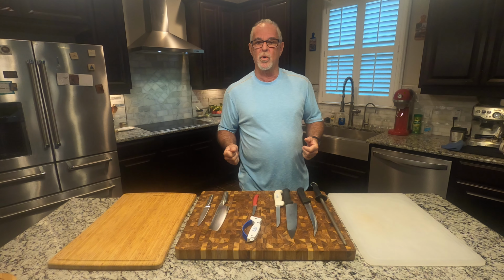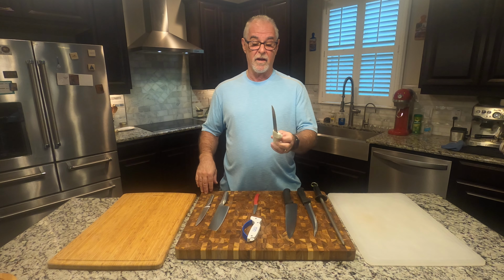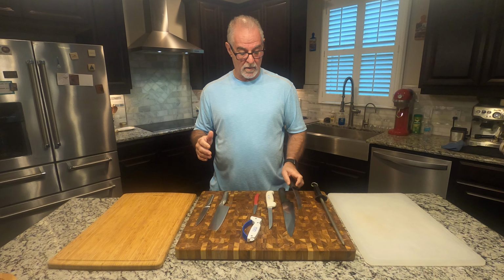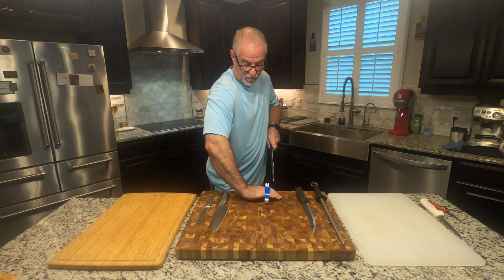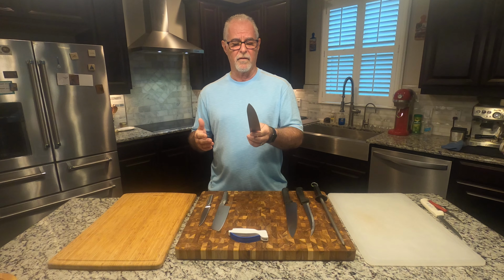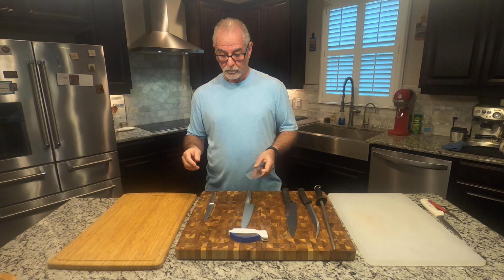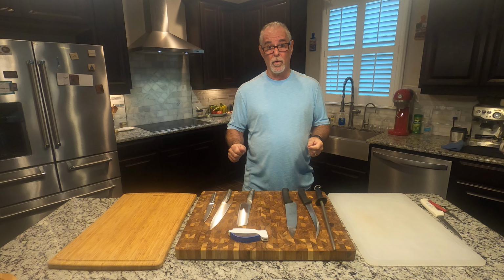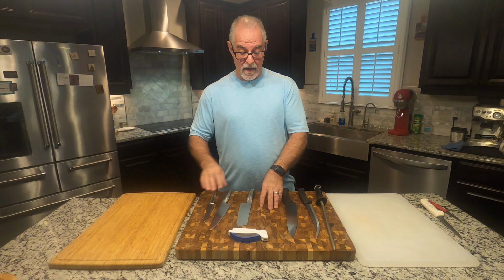Covid Cooking #1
Basic Cooking, starting with cutting boards and knives